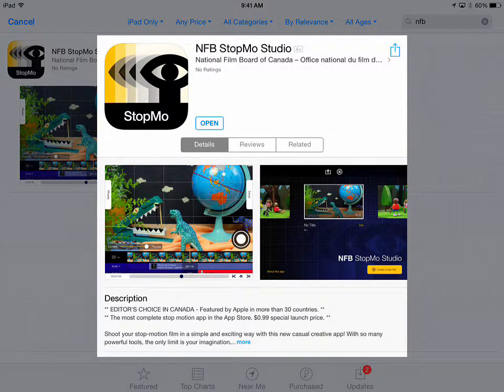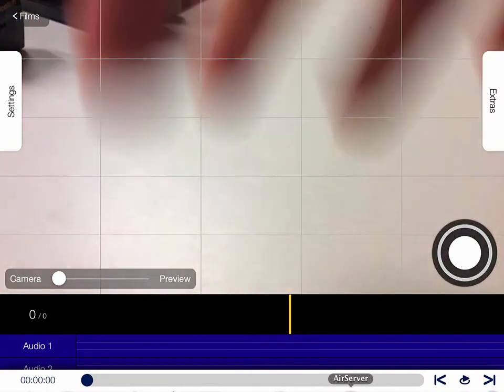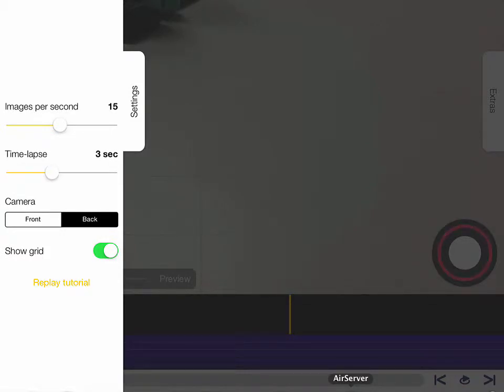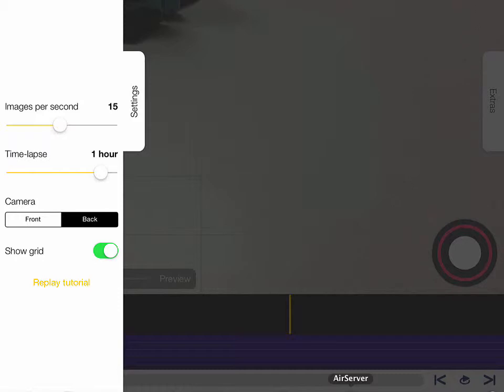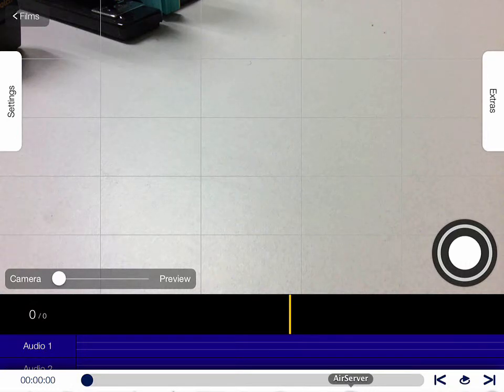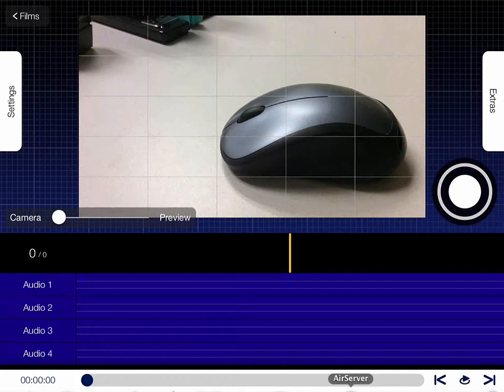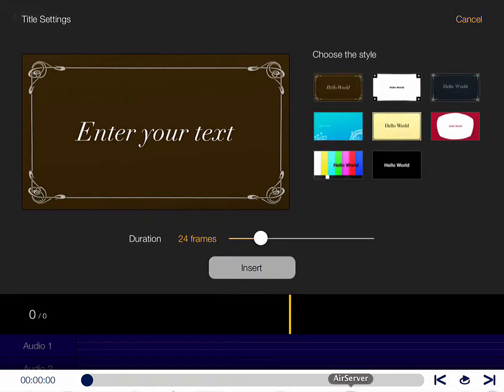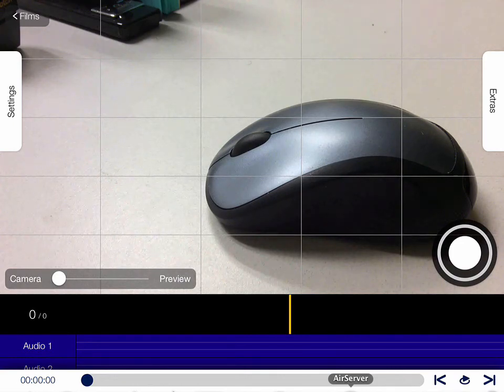NFB StopMo Studio iPad Demo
A quick demo of the NFB StoMo Studio app and a brief discussion of how if can be used in the classroom